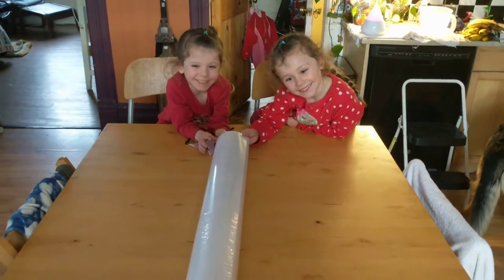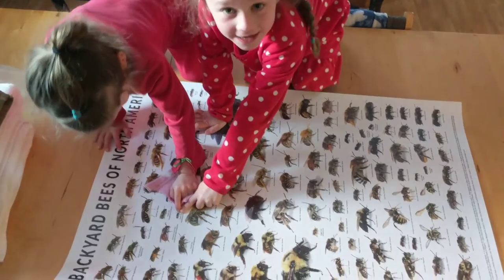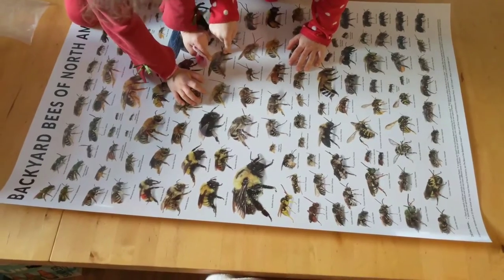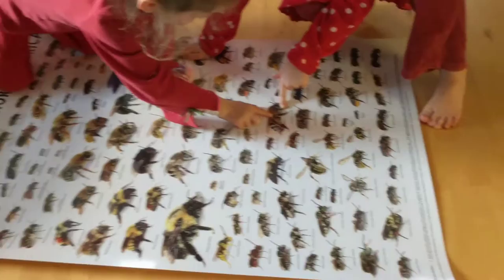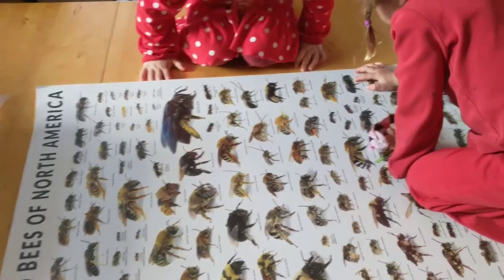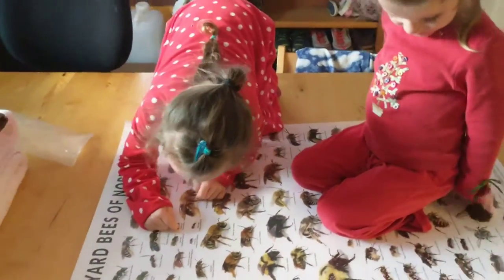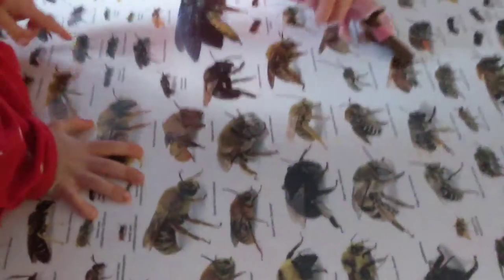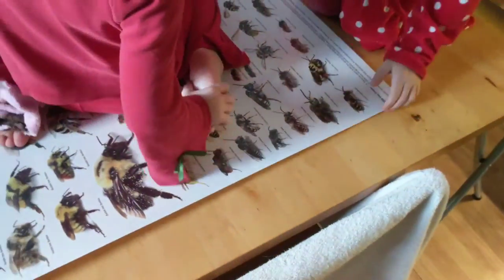Opening of the Backyard Bees of North America poster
Just got our poster from beesinyourbackyard.com. Everyone was excited!